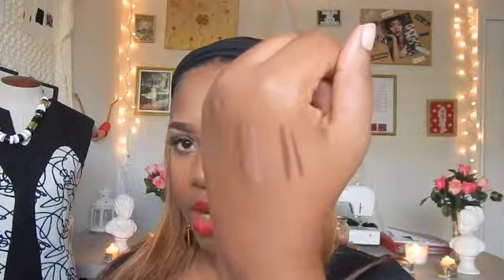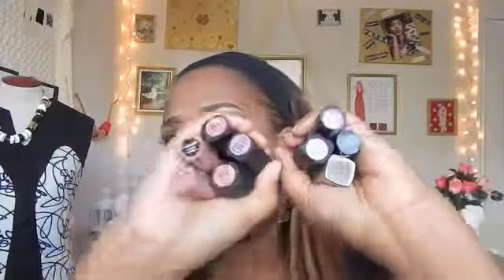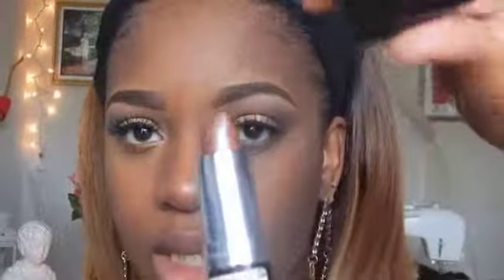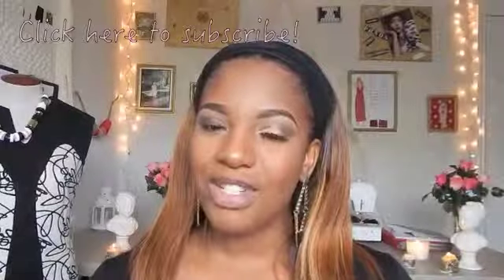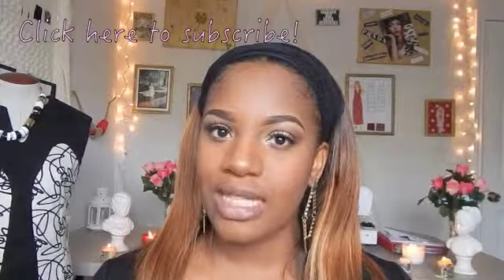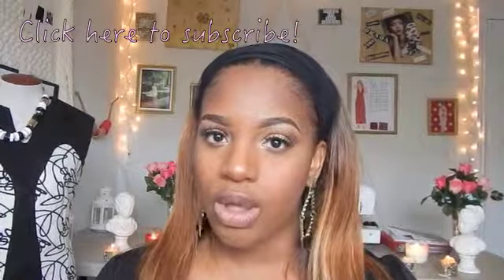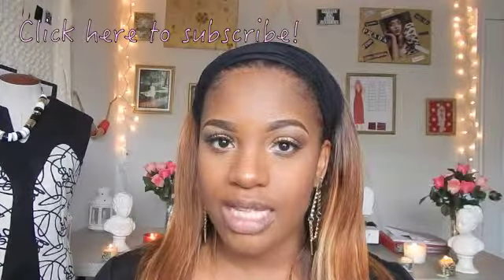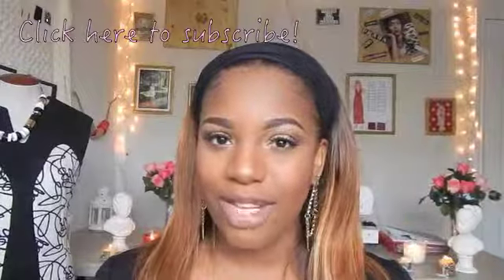Going Nude! 9 Nude Lips LookBook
Hey Dolls,

L'OREAL Collection Privee:
Freida's nude
Liya's nude
Julianne's nude
Eva's nude